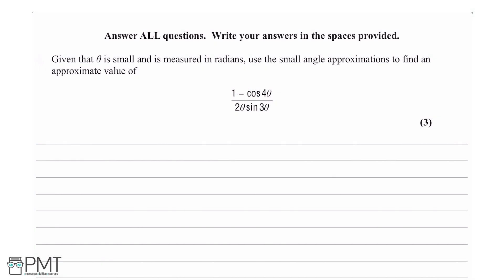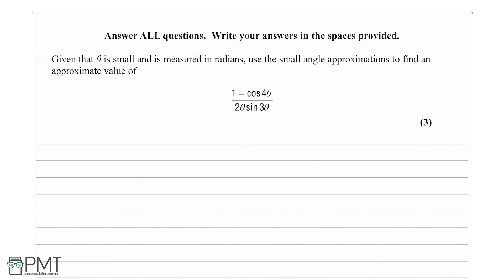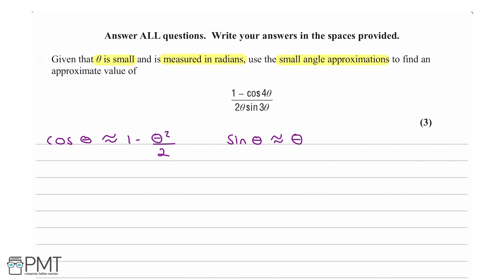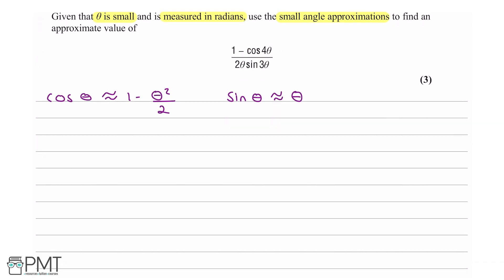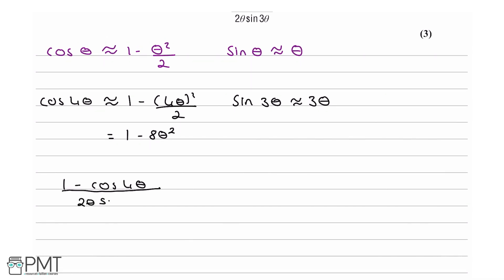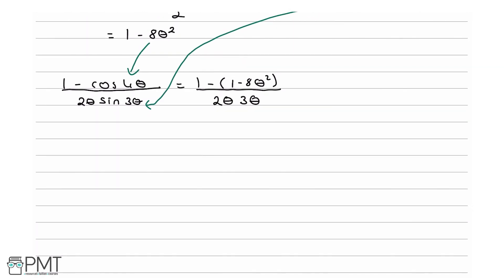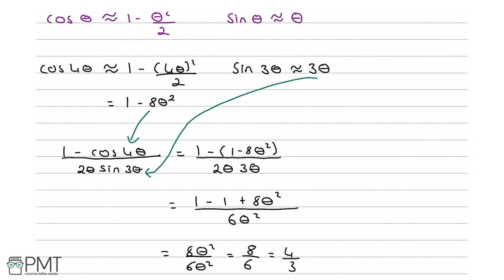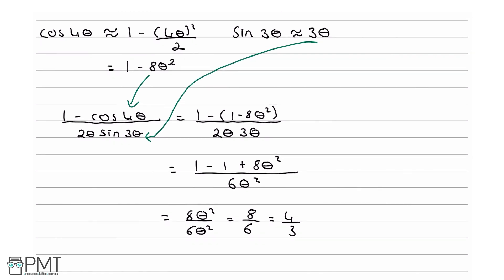Small Angle Approximations - Q1 | Maths A-level | PMT Education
This is the video solution for our Pure Mathematics A Level Small Angle Approximations Questions by Topic. You can watch all the videos for this question set in this playlist